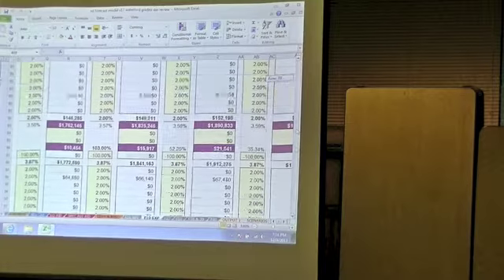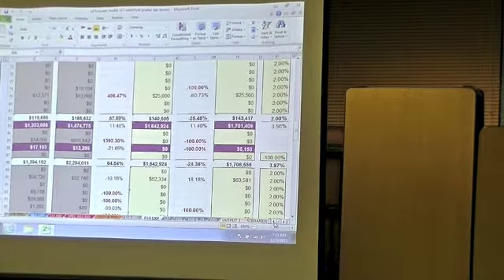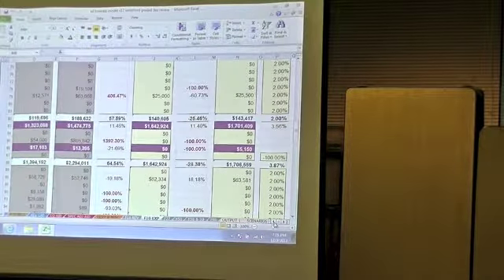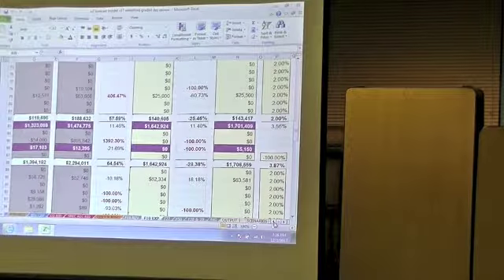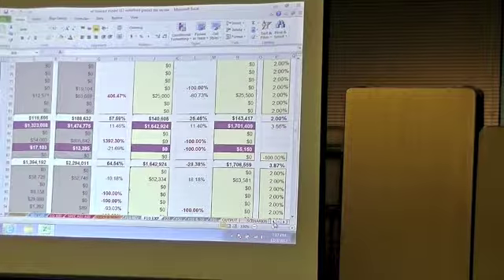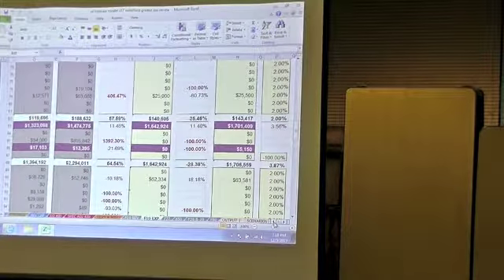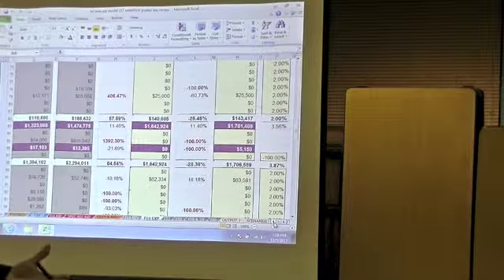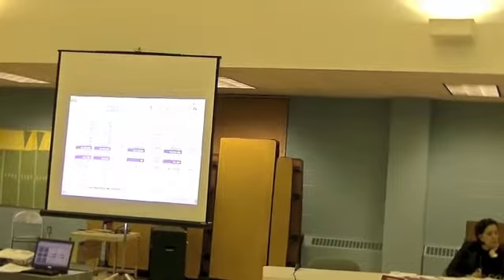PF 4 - Lunch Program